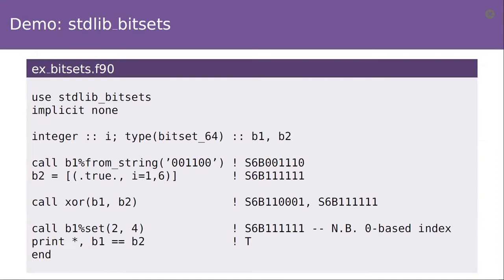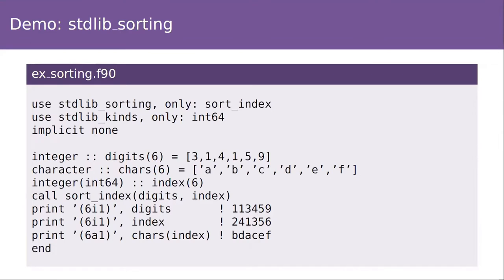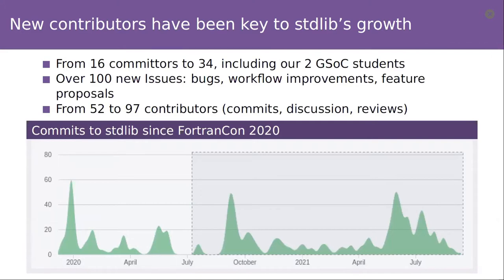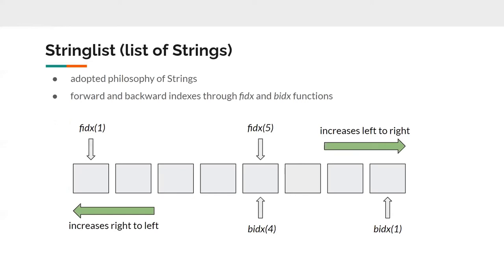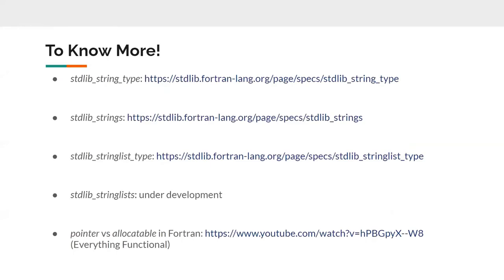FortranCon2021/Fortran-lang: GSoC stdlib Presentations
Fortran-lang Minisymposium, Presentation of the Google Summer of Code projects around the stdlib & discussion.

What's new in the Fortran Standard Library?

The Fortran standard library (stdlib) is now well into its second year of development. In this past year, stdlib has grown not only in its functionality but in its contributor base, with most of the new development coming from new contributors, including two Google Summer of Code students. Stdlib provides new functionality for working with bit sets, logging, quadrature, sorting, strings, and more. In addition to new capabilities in stdlib itself, there have also been several technical improvements to the documentation and build system. The full API documentation is generated by the FORD tool and hosted online at the fortran-lang website. Furthermore, Github's Continuous Integration pipeline is used to ensure cross-platform support by building stdlib and running its test suite on every pull request. There has also been progress toward supporting the Fortran Package Manager (fpm) both for building stdlib as a standalone library and for incorporating stdlib as a dependency in fpm projects. These enhancements bring stdlib closer to its goal of being a featureful and easy-to-use library for general and widespread use.

Improving Strings Support in Fortran (GSoC Project)
Speaker: Aman Godara

To provide better support for strings, the Fortran Standard Library (*stdlib*) introduces **stdlib_string_type**, **stdlib_strings** and **stdlib_stringlist** module.
Since the start of the project, several string inquiry and manipulation procedures like *pad*, *find*, *replace-all*, etc have been added, adhering to the philosophy of unifying the community and providing simple and intuitive abstraction to the users.
Every type of usage from common ones like *reversing a string* to peculiar ones like *finding n-th non-overlapping substring* are developed in close collaboration with the community.
Flexible high-level procedures like *slice* cater to every possible need while low-level APIs like *count* are optimized to readily build upon (as stand-alone or in combination with other provided APIs) to meet any specific requirement of a user.
All procedures work with deferred-length intrinsic character as smoothly as with *string-type*. This allows for a seamless integration of stdlib's string processing with the existing projects. Moreover, APIs being backward compatible will continue to serve old projects even with their latest versions.

Linked lists for stdlib
Speaker: Arjen Markus on behalf of Chetan Karwa

The Fortran-lang stdlib was introduced to provide extensive support to Fortran developers by providing modules that can be directly used in their programs. A linked list is one of the classical data structures that has numerous applications.
Example:
- It can be used as a self-growing container.
- It can store linearly dependent data. (web history, slides in some presentation, etc)
- Acts as a building block for other data structures such as Priority Queue, Fibonacci Heap, stack, queue, etc.
The goal of the Google Summer of Code project was to implement an efficient linked list module that is devoid of any memory leaks. The module covers several APIs that are important in the initial phase.
The Linked list developed is a Generic Heterogeneous list i.e. it supports storage of multiple data types in the same list.
 The APIs can be further explained in detail in the presentation with suitable examples.

Discussion